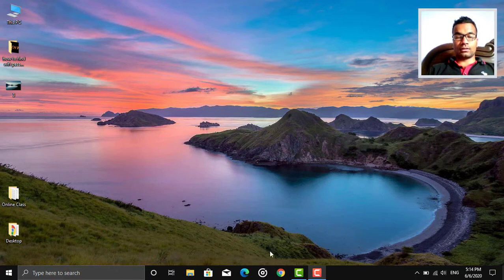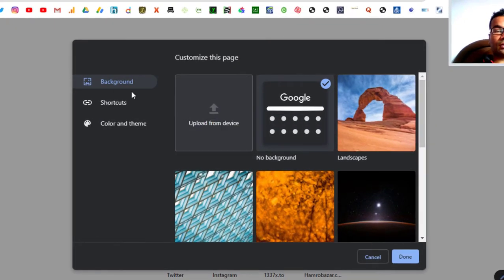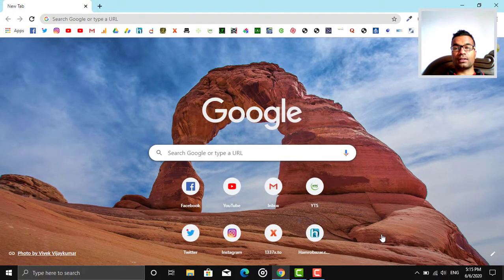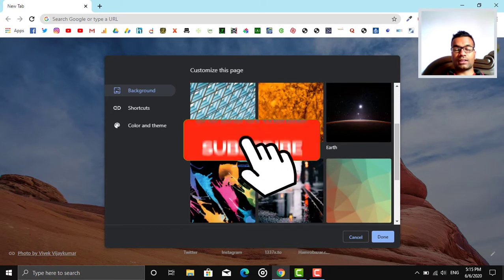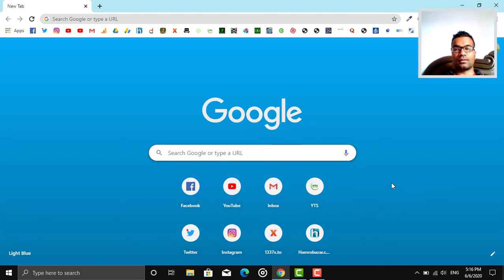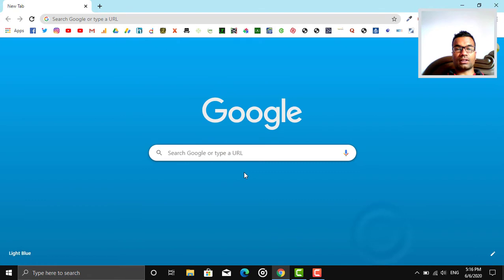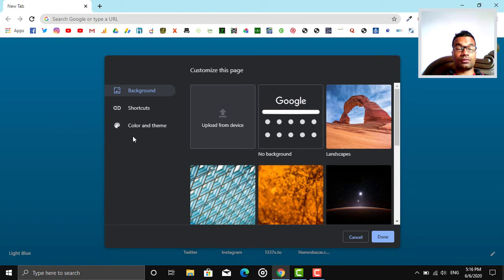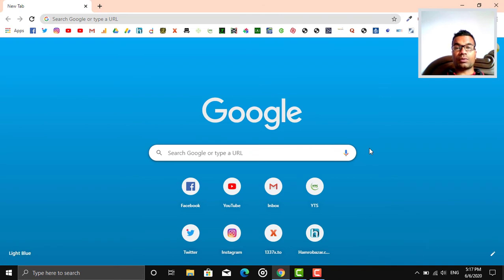Make Google Chrome Look Better | Customizing Chrome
Topics covered in this video :
Make Google Chrome Look Better
Customizing Chrome
Make google chrome beautiful